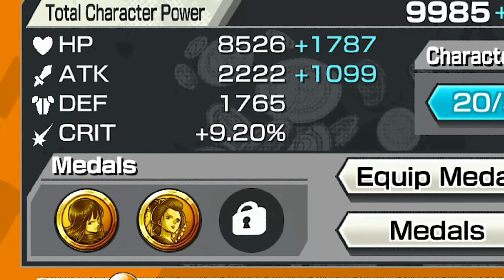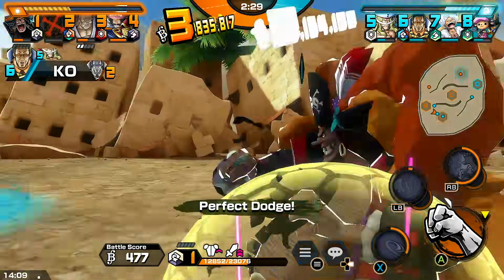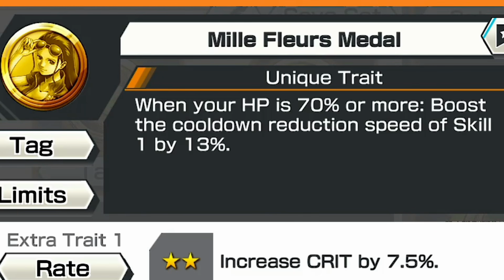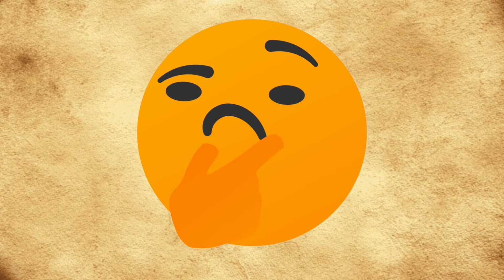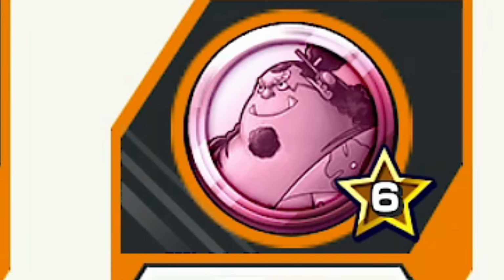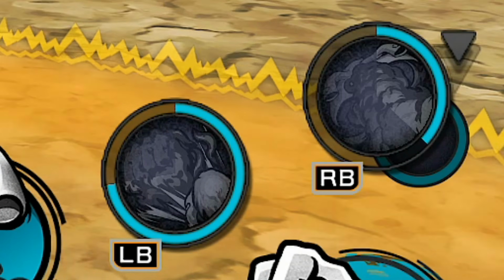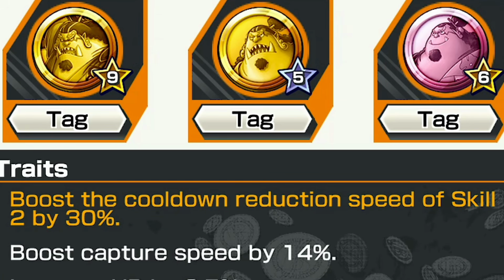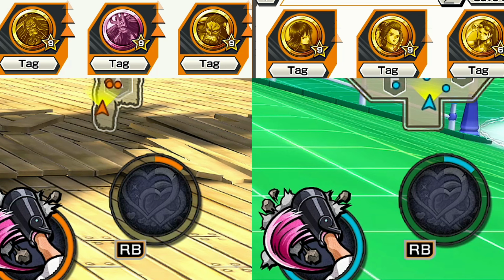I Tested the BEST Medal Sets… Kaido is STILL #1 (OPBR)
If you don’t have the Kaido medal set… are you actually at a disadvantage?

In this video, I tested the BEST medal set alternatives in OPBR including the Triple Robin medal set and Jimbei medal set to see if they can actually replace the Kaido set.

A lot of players think Robin medal set is better because of the 30% skill 2 cooldown… but after testing everything, the results might surprise you.

I break down:
- Why Kaido medal set is still meta
- Best Triple Robin medal combinations
- Jimbei medal set explained (and why it’s tricky)
- Real gameplay comparison (Kaido vs Robin)
- Which medal set YOU should actually use

If you're a new player or don’t have Kaido medals, this guide will help you choose the best setup for your role.

👉 Let me know what medal set you're using right now!

Stay salty, stay awesome.
Salty Rak signing off.